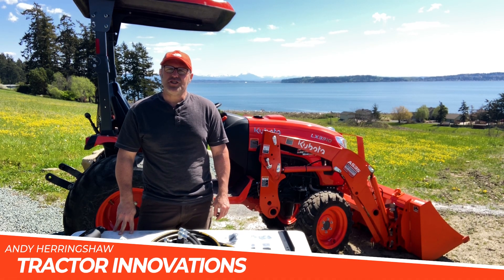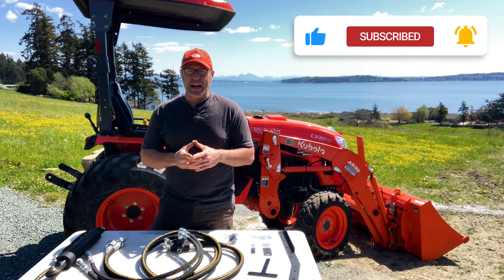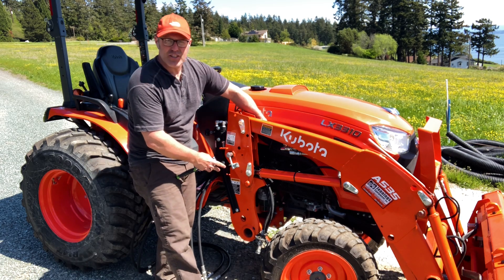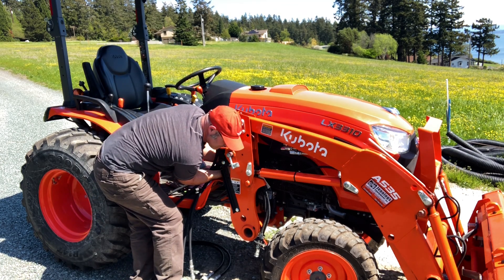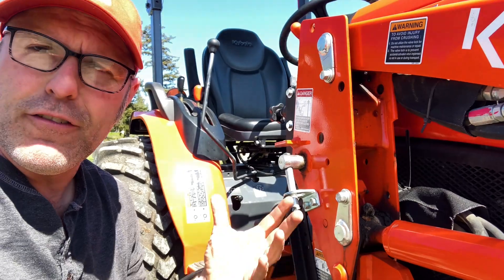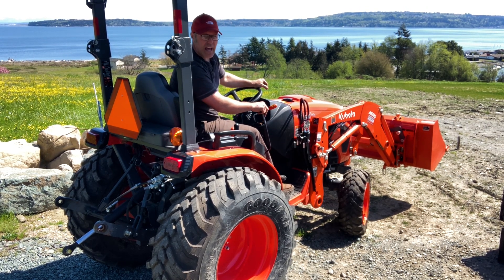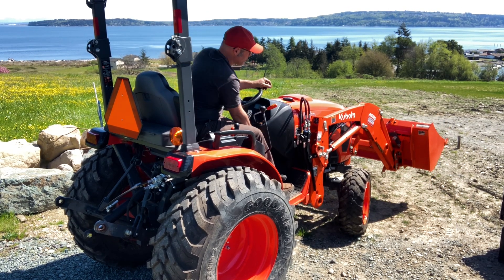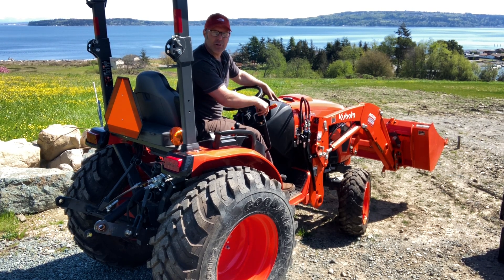$625 Remote Hydraulics kit for Kubota LX Tractor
This kit adds remote hydraulics to your Kubota for 1/3 the price of the dealership. Over 3000 satisfied customers are getting more utility out of their tractors with this kit.

Updated Kit includes a bracket for no-drill installation on L & MX series tractors newer than 2003 (LXX40 and Lxx60 Grand series will still need to drill mounting holes -  see my other video for installation instructions).

I can build a kit for just about any tractor - this exact kit is compatible with the following tractor and loader combinations.
LX2610 - LA535
LX2620 - LA535
LX3310 - LA535
LX3520 - LA545
LX4020 - LA545

These tractors have a very similar install, just with a different bracket:
B2620 - LA364
B2920 - LA364
B2650 - LA534A

I can build kits for almost any Kubota Tractor:
L Series Tractors
L Series Grand Tractors
LX Series Tractors
B Series Tractors
BX Series Tractors - See other video for installation on Swift-Tach loader
M Series Tractors
MX Series Tractors